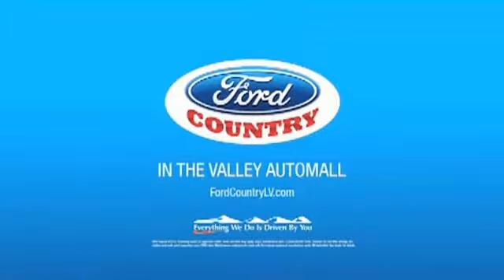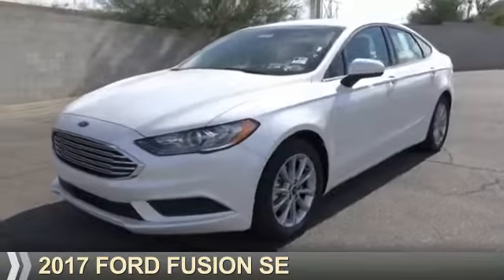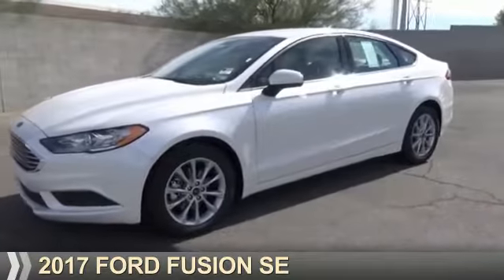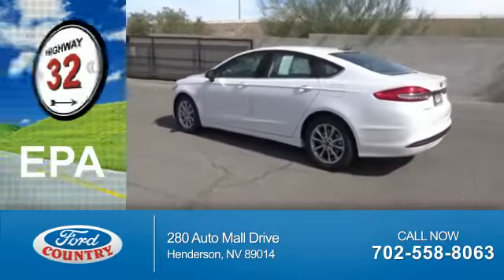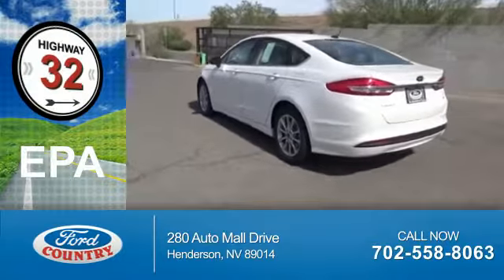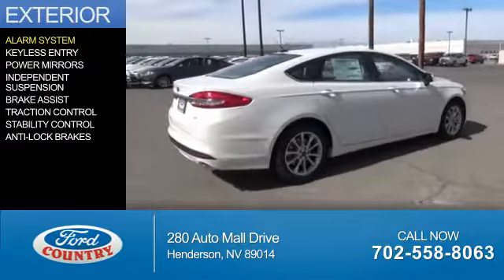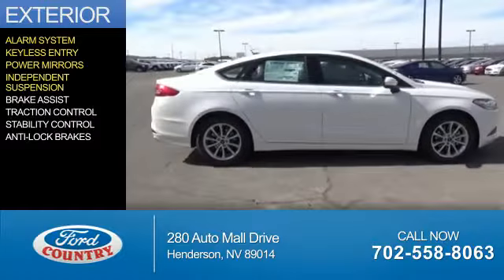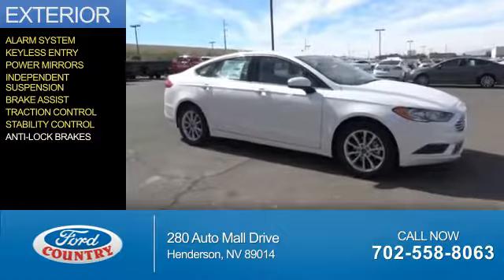2017 Ford Fusion 55165 - Henderson NV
Year: 2017
Make: Ford
Model: Fusion
Trim: SE
Engine: 2.5 liter 4 Cylindercylinder FWD
Transmission: 6-Speed Automatic
Color:
Mileage: 0
Address:
VIN:3FA6P0H79HR207334